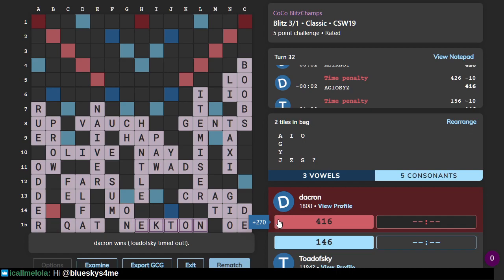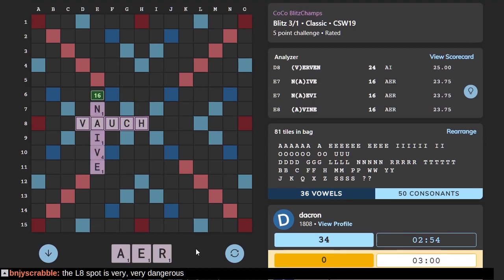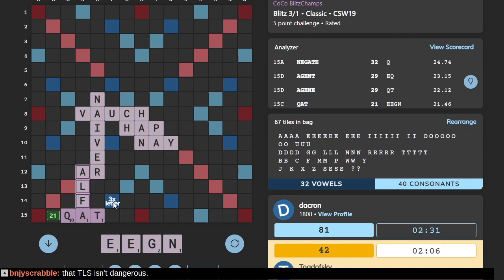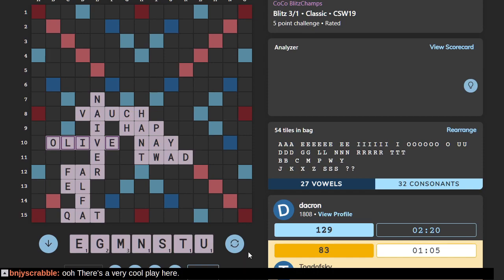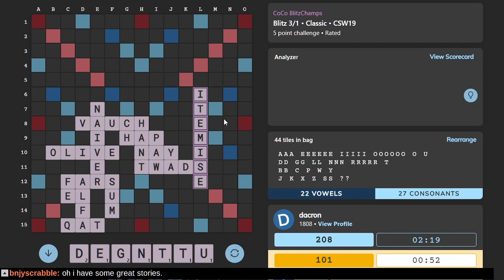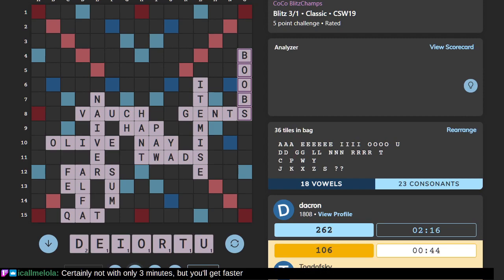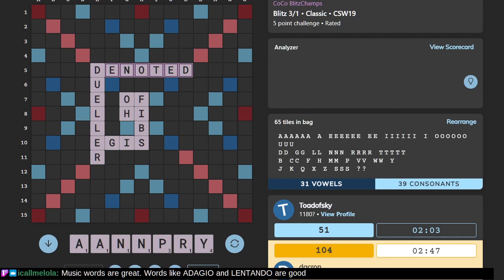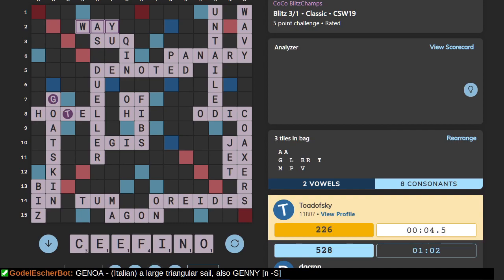BlitzChamps Round 2 review on Woogles.io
Many thanks to friends of GM @wanderer15 who offered guidance tonight!

Most players analyze games using Quackle to precisely simulate best plays; I do not require such fine details just yet.